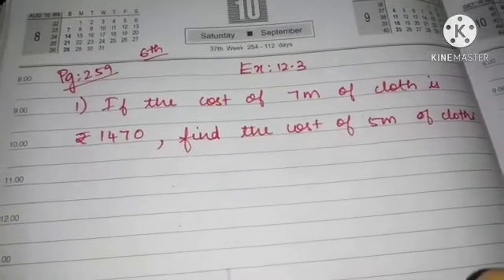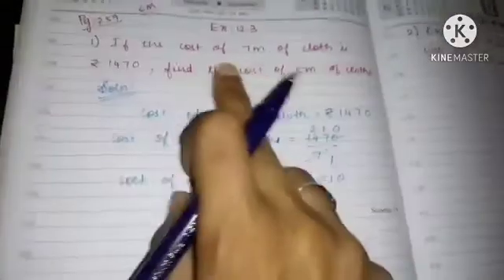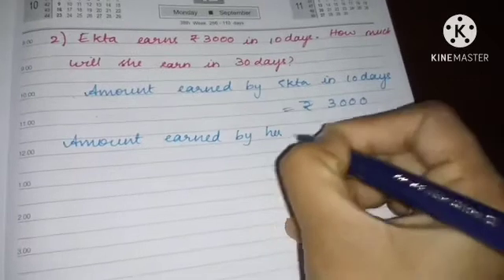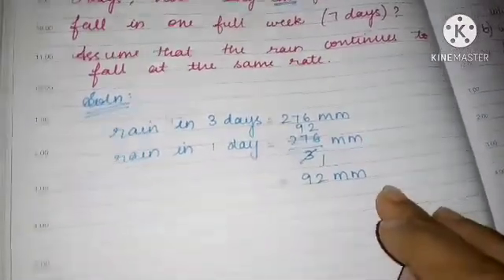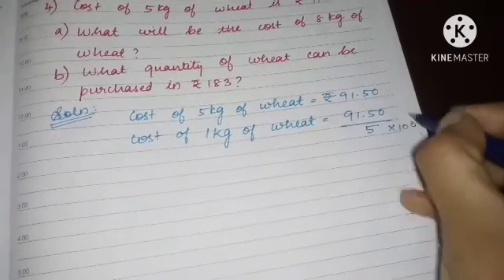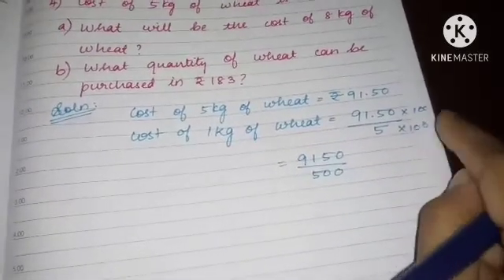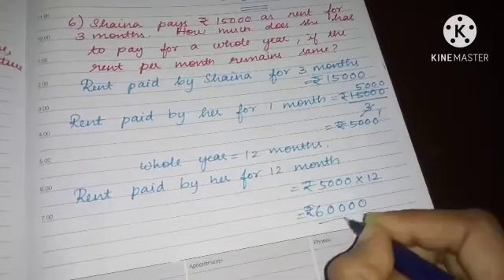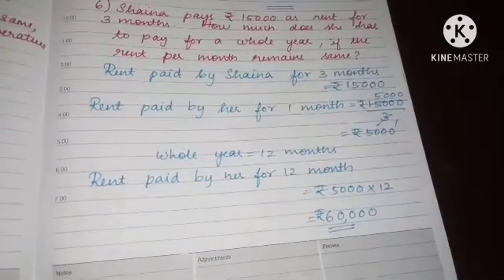Grade:6 Ex:12.3 part:1